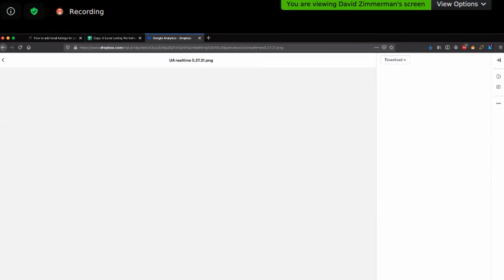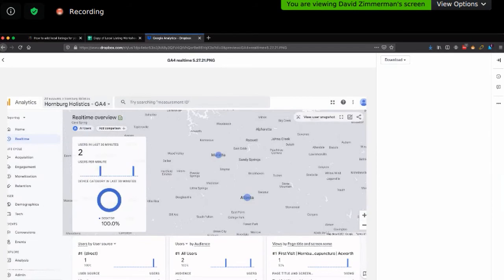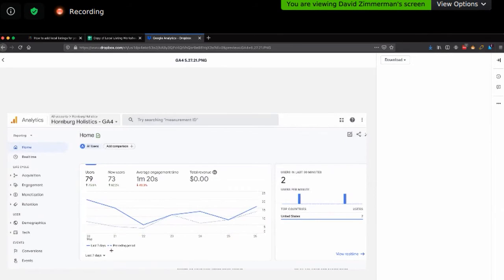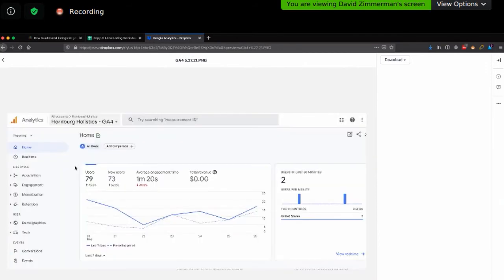Why is there a difference between GA4 and Universal Google Analytics?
In this week's Office Hours we discuss why there might be differences between these two analytics properties. We troubleshoot them to make sure nothing is going wrong.

Do you have a question for the next Office Hours? Join The Colony and you can ask, too